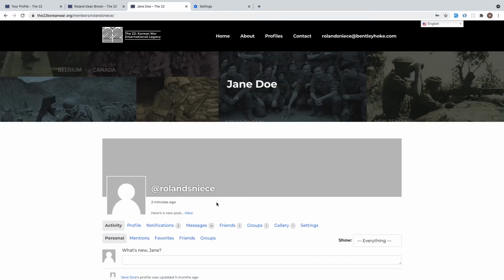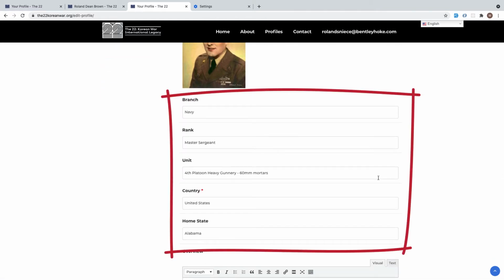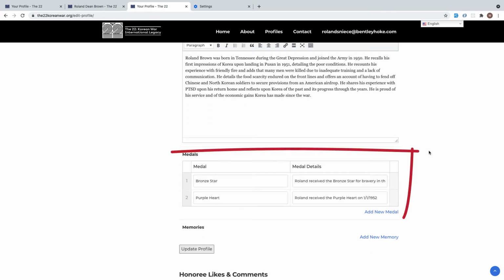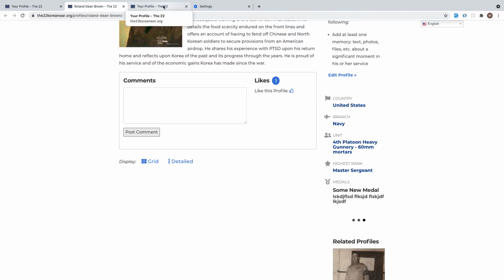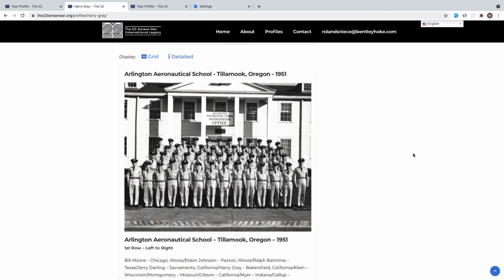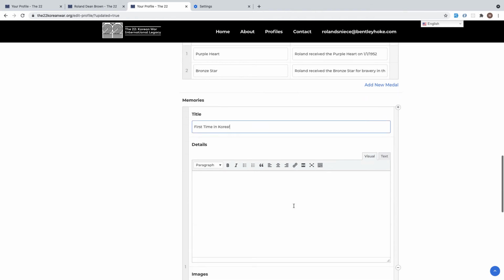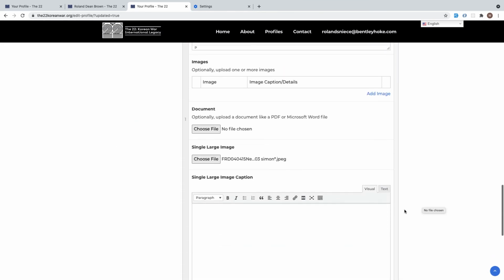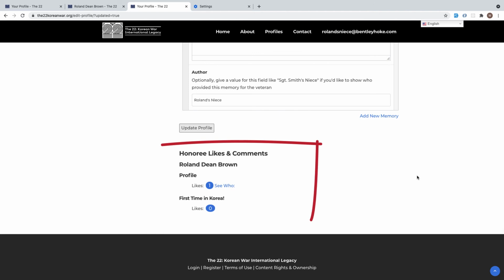The 22: Korean War Legacy - Managing Veteran Profiles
"The oral histories and artifacts in this website are the approximately 60 year old recollections of the Korean War veterans shown, many of whom were in their 80's when the oral history was recorded and artifacts were metadated.  The purpose of the oral histories and artifacts database is to allow these Korean War veterans to share their personal stories and experiences uncensored with the world.  The views and opinions expressed in the oral histories and artifacts are those of the individual Korean War veterans shown and do not necessarily reflect those of the Korean War Legacy Foundation, Inc."